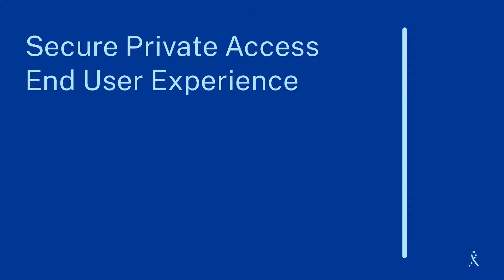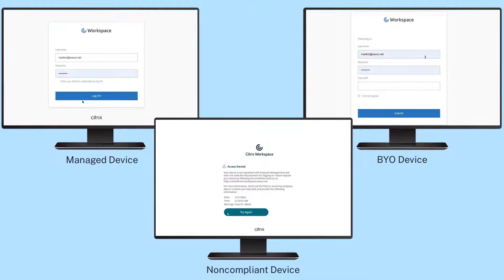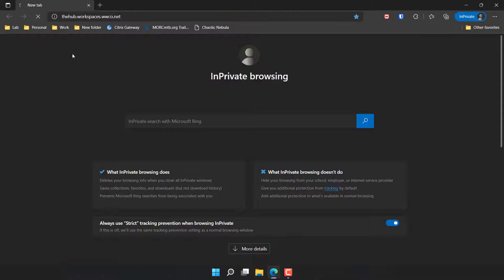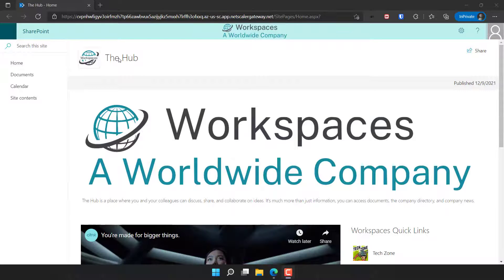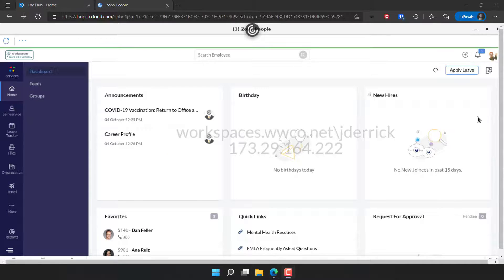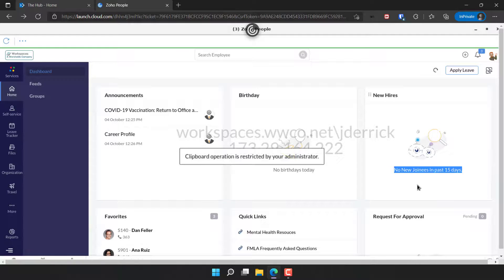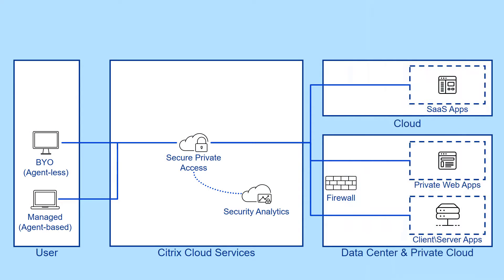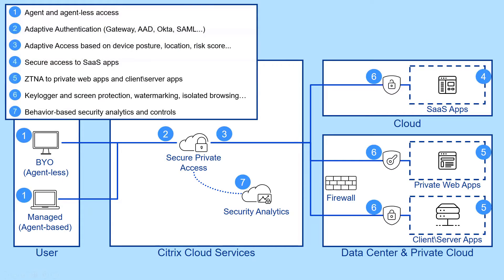Citrix Features Explained: End User Experience with Citrix Secure Private Access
Citrix Secure Private Access provides secure remote access without a VPN or disrupting the workflows of your end users. Behind the scenes, Citrix Secure Private Access works to ensure the end user, their device, and your company’s data is secure by providing Zero Trust Network Access (ZTNA) to SaaS, web, and client/server apps. Adaptive security policies adjust authentication flows and access based on contextual factors like device posture, geographical location, and user’s risk score.